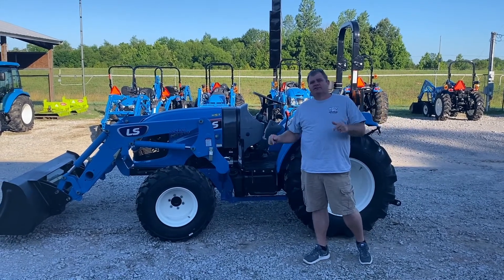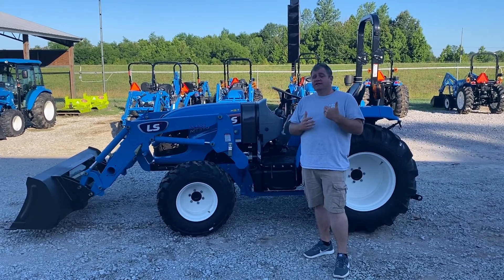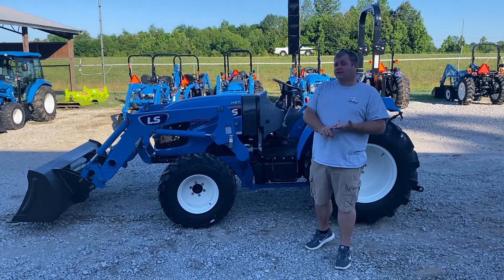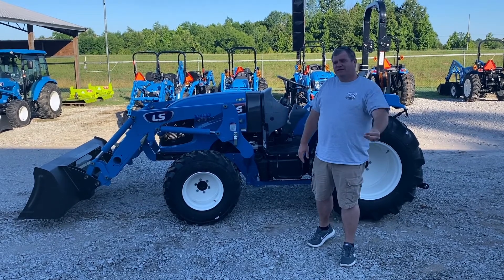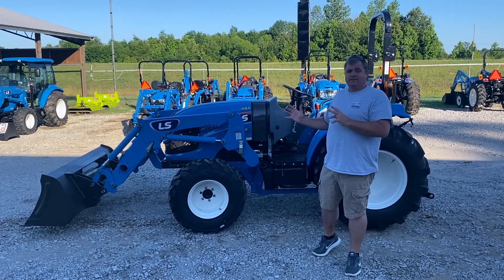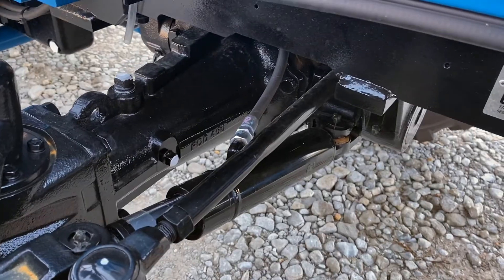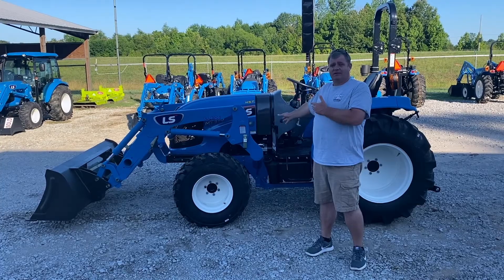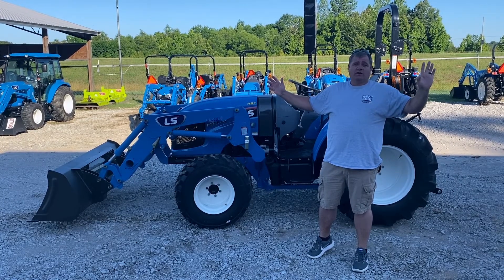New LS Tractor - MT3 Premium Tractor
Chris is going to tell us a little about the new MT3 Premium Series Tractor from LS!